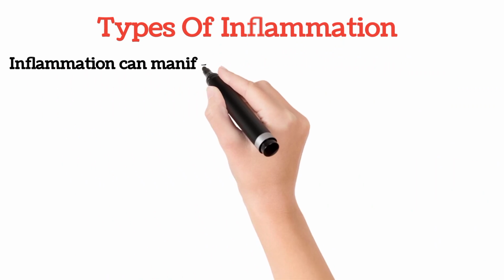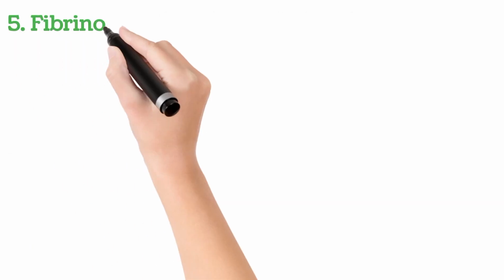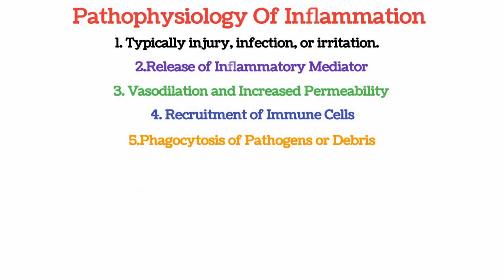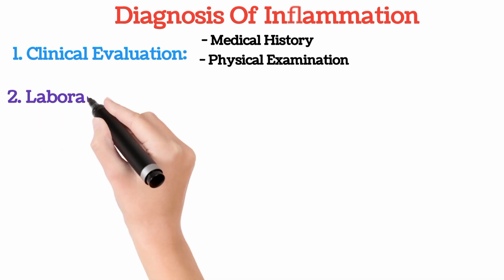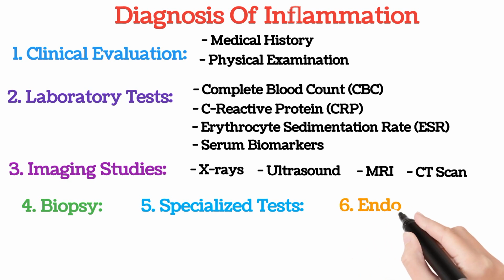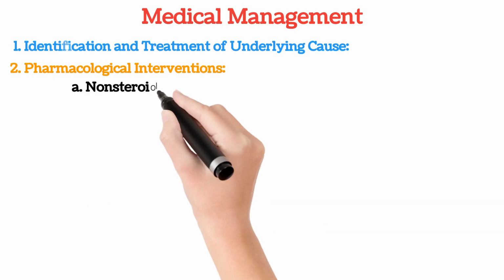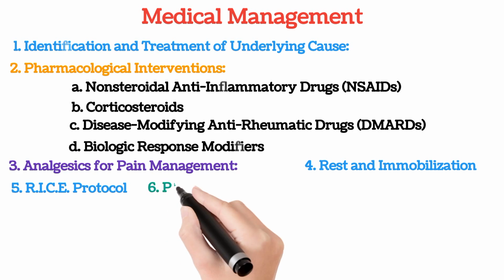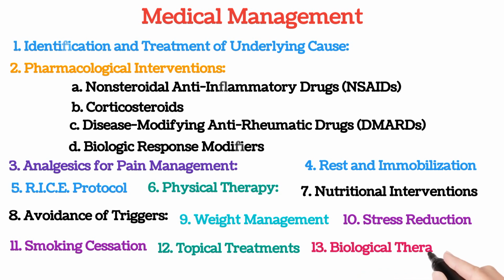Understanding Inflammation - Types, Pathophysiology, Diagnosis And Management | Part - 2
Inflammation - Types, Pathophysiology, Diagnosis And Management

Inflammation pathology
Inflammation in hindi
Inflammation pathology in hindi
Inflammation and Infection
Inflammation notes
Inflammation in body
Symptoms of inflammation
Cause of inflammation
Treatment of inflammation
Inflammation pathophysiology
Acute inflammation
Chronic Inflammation
Acute inflammation pathology
Chronic inflammation pathology
What is inflammation
How to reduce inflammation in body
Granulomatus inflammation
Reduce inflammation in body
Inflammation pathology unacademy
Stomach inflammation
Pathogenytics notes

Types Of Inflammation
Pathophysiology Of Inflammation
Diagnosis of Inflammation
Management Of Inflammation
Treatment Of Inflammation

pathology
medicine
medical education
nursing
health
pathophysiology
pathoma
education
nursing school
pharmacology